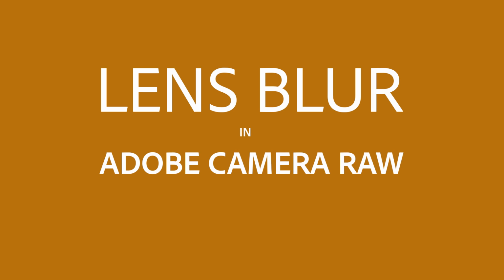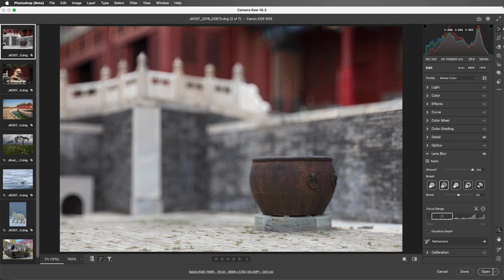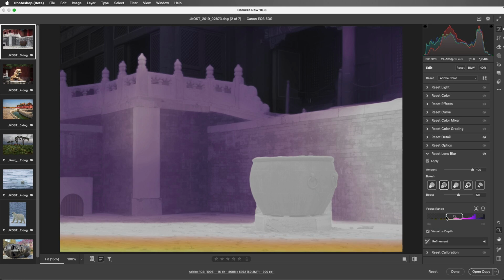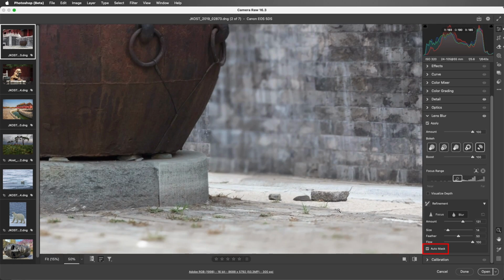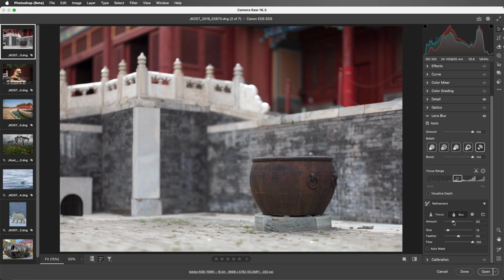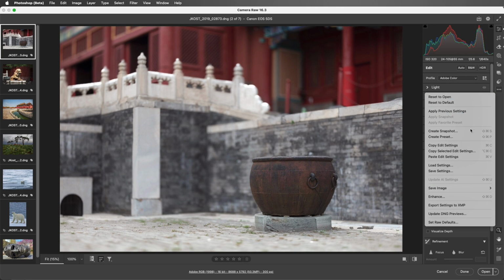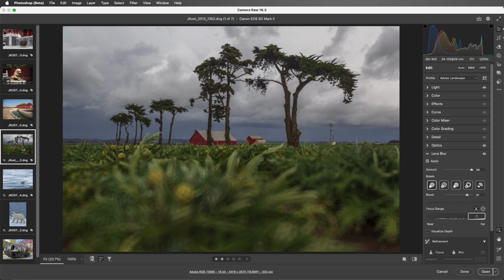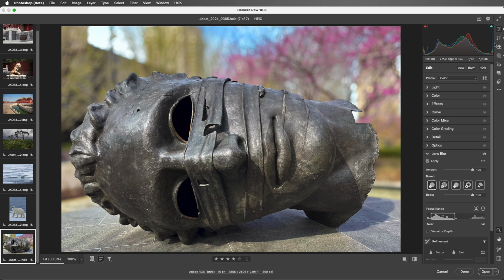Lens Blur in Adobe Camera Raw (v16.3)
Watch as Julieanne Kost demonstrates new features and enhancements made to Lens Blur in Adobe Camera Raw  including  improved subject detection, the ability to include Lens Blur within presets, new Adaptive Blur Background presets, and batch editing capabilities.